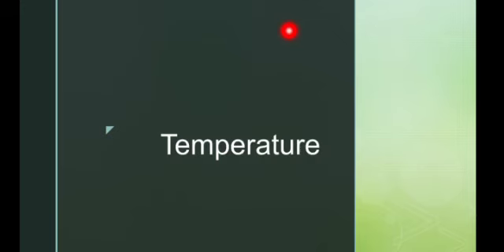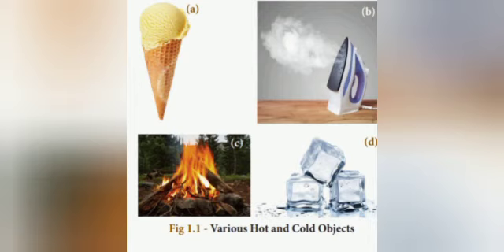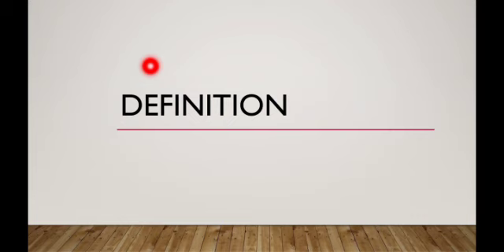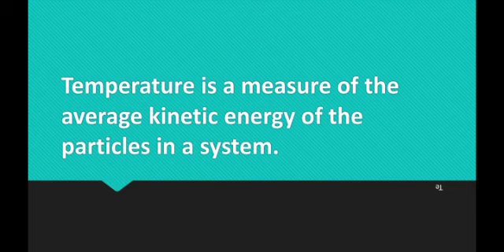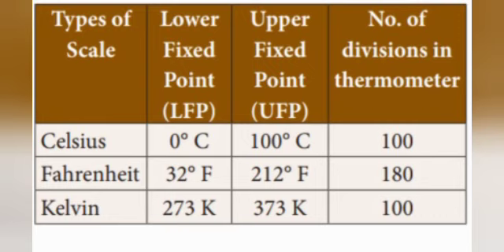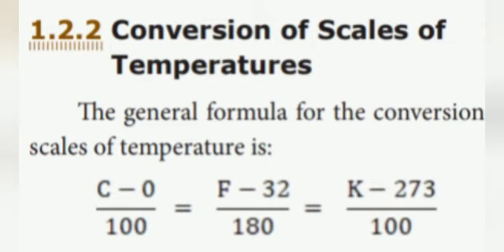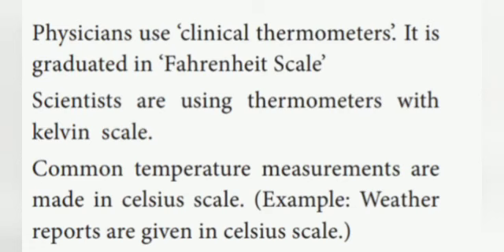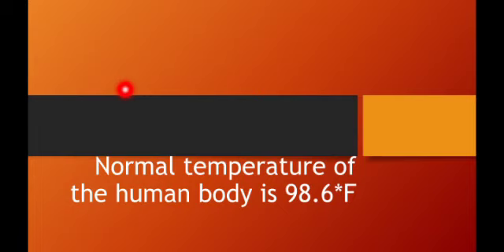VIII std Science Unit 1 Temperature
Unit 1 Temperature